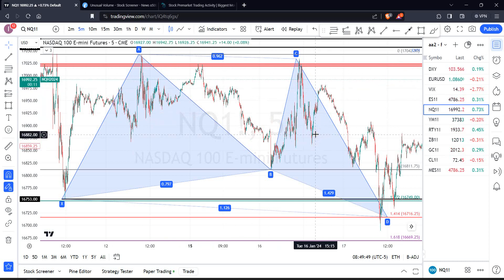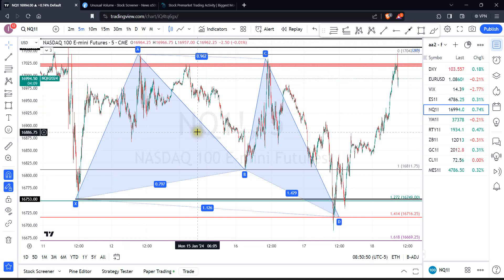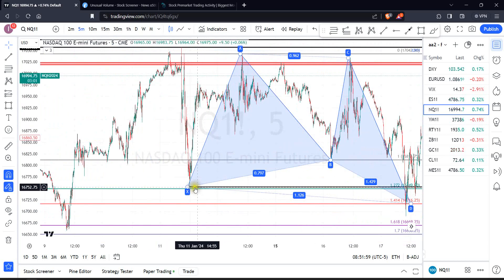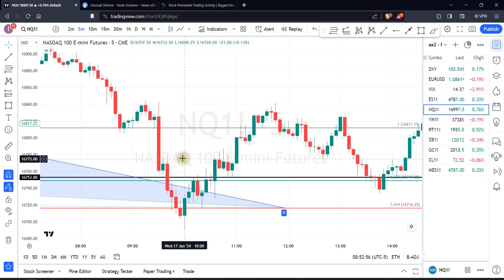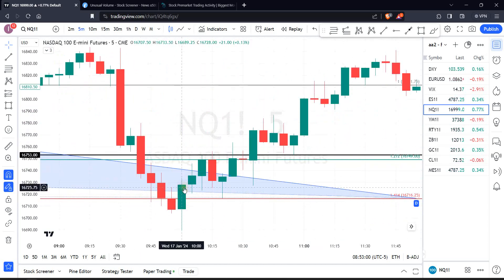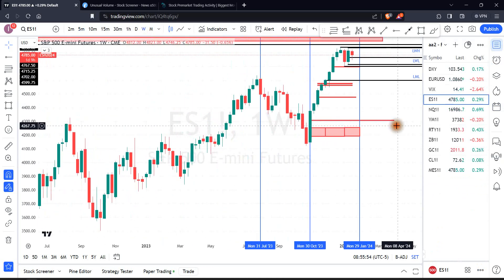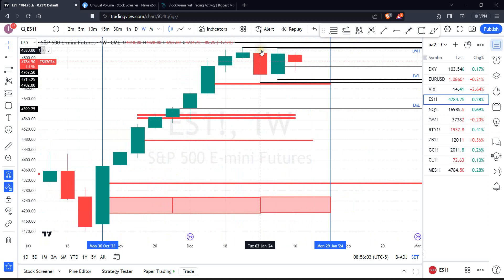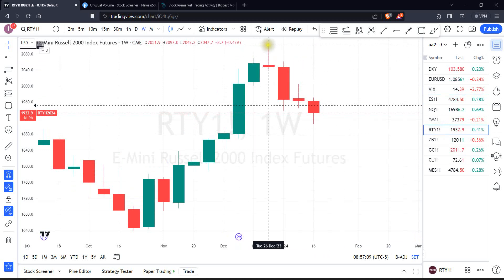Morning meeting futures trading January 18, 2024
In these pre-market videos, I look at the bigger picture in equity futures, some stocks in play and the VIX. Also including macro news coming out on that day or the following day(s) which might move the markets. I use the hourly time frame. Looking for structural levels, harmonic patterns, ICT setups, trend line breaks etc. to determine areas of interest. Later, I can use smaller time frames to enter a trade with small defined risk and maximum number of contracts that this risk allows me to.
Note: none of these videos or comments in them or about them is financial advice.